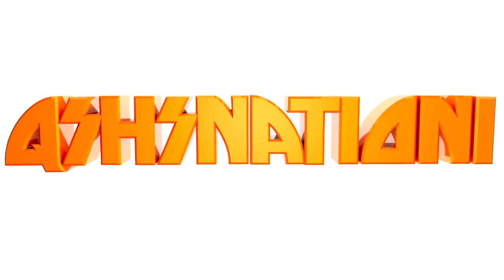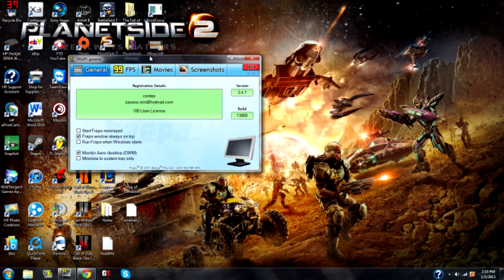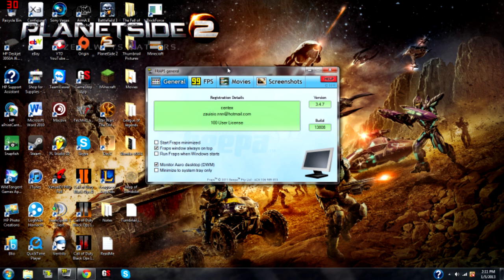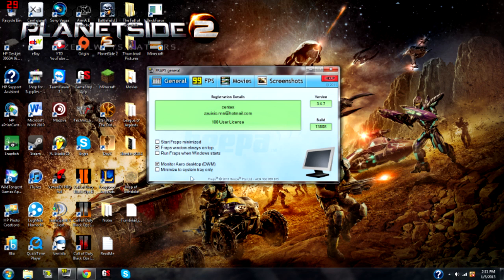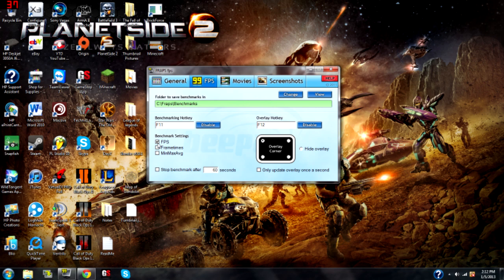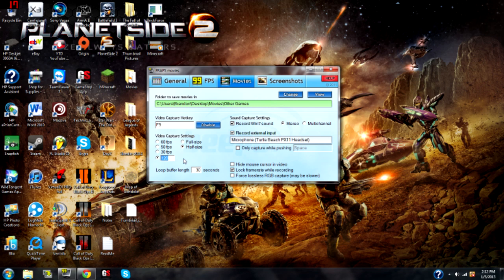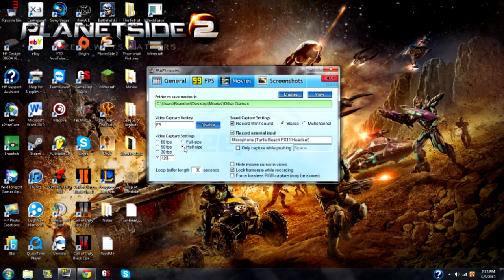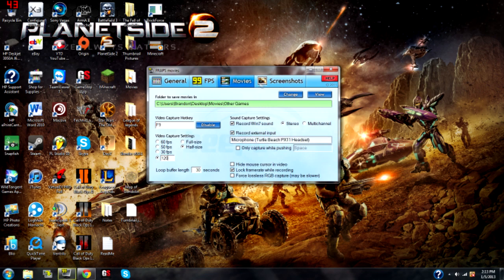How to fix lag with fraps!!! | Record With Fraps Correctly | Tutorial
Hello Everyone! This is quick tutorial on how to fix lag when recording with fraps! I found this out and thought id share it with all of you guys! Enjoy!